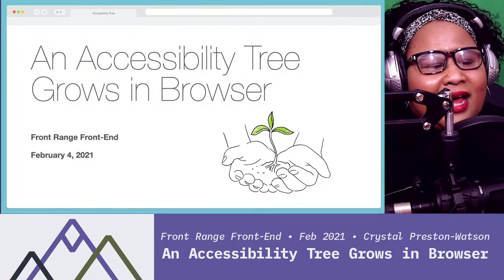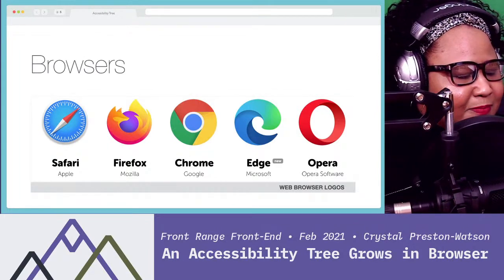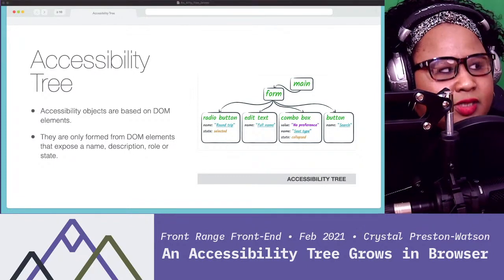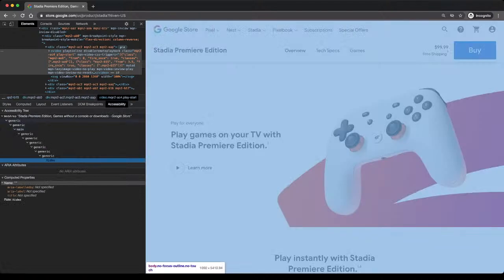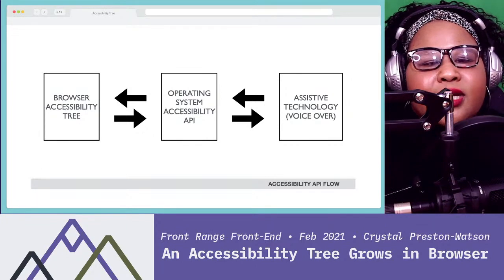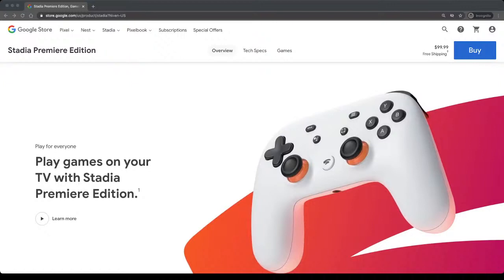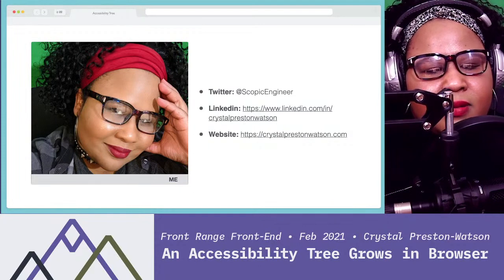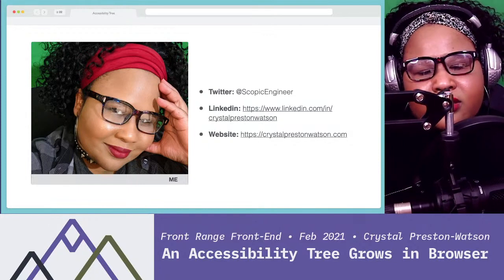An Accessibility Tree Grows in Browser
Stroll through the forest of the DOM and meet by the accessibility tree. Learn about how the browser exposes its accessible object roots to assistive technology, and that tech uses those objects to interact with the browser. Finally unlocking the mystery why the voices of the forest keep whispering, "Use native HTML please".

Crystal Preston-Watson is a quality engineer focused on accessibility at Salesforce.org. She believes that accessibility is a human right and passionate about building accessible and inclusive applications for everyone.